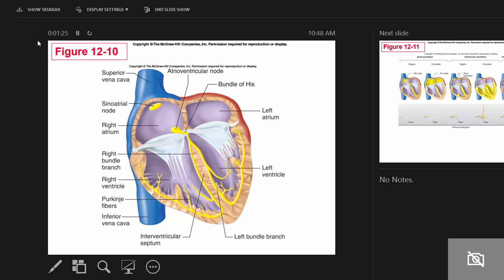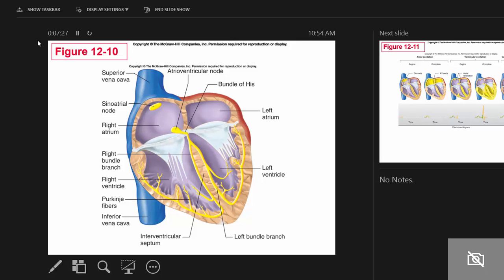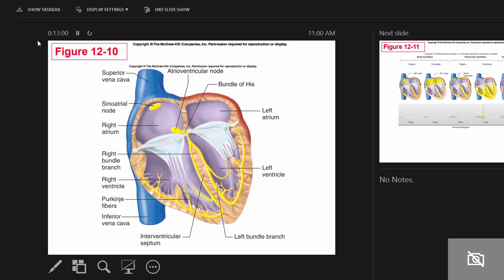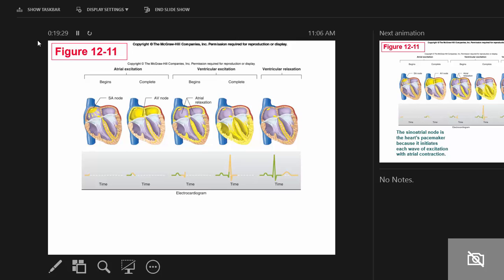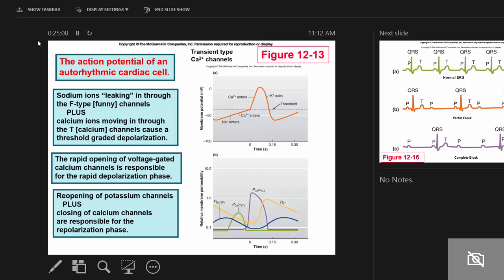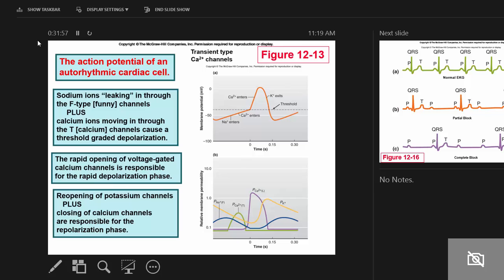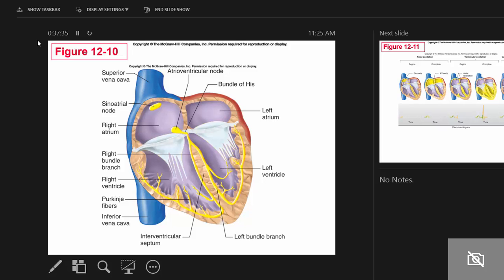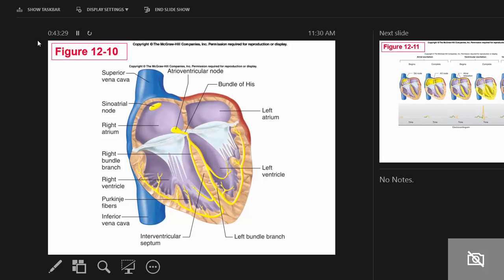Cardiovascular System, Part 2, Full Lecture, Chapter 12